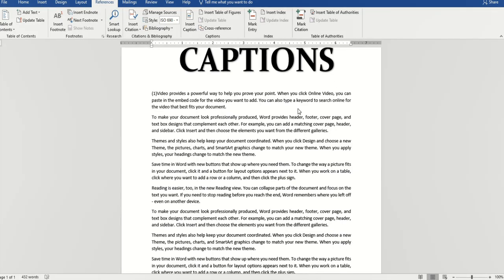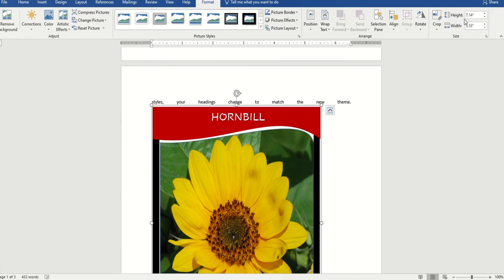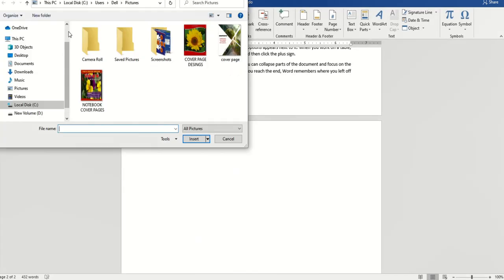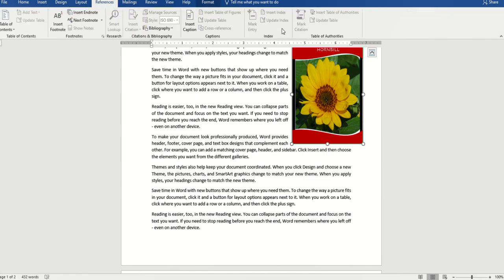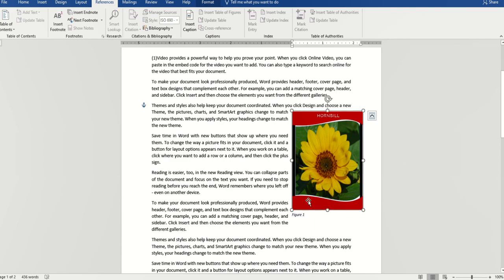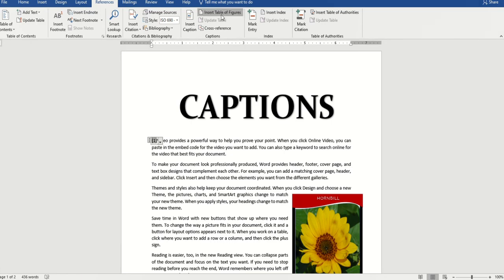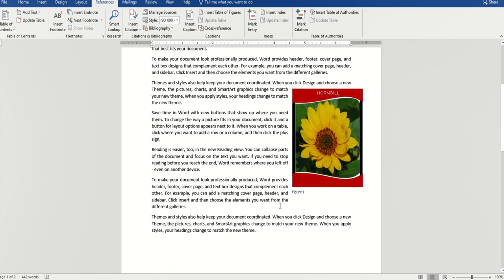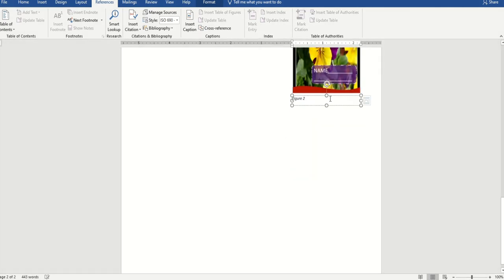CAPTION DETAIL IN REFERENCE TAB II MICROSOFT OFFICE WORD II FULL DETAIL VIDEO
Caption in Reference Tab
• Insert and Update Caption Table
• Cross Reference in Reference Tab